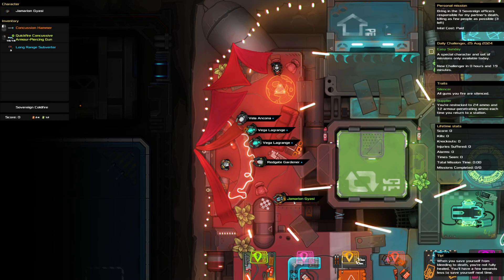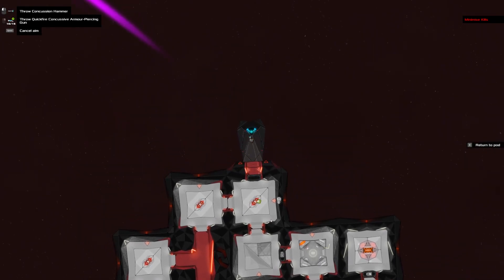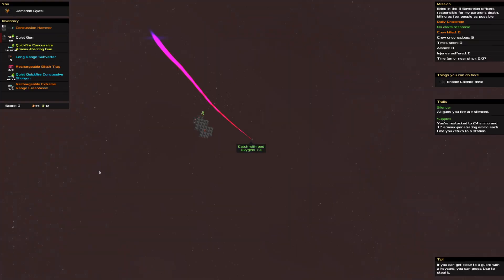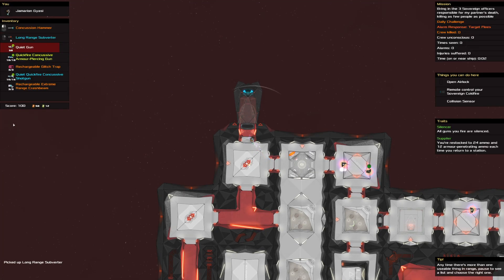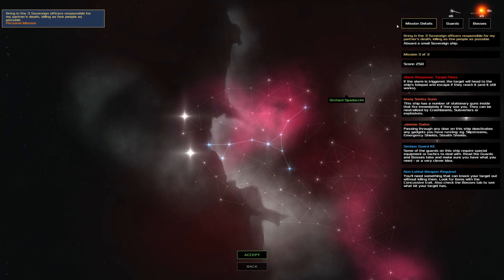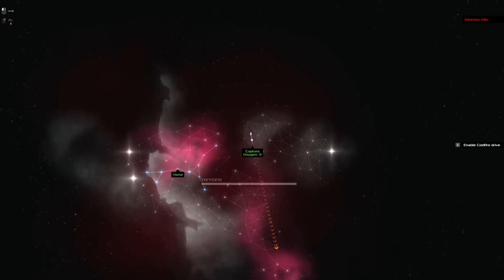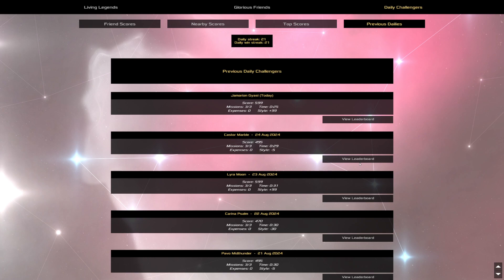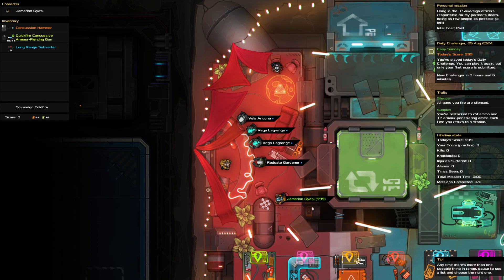Heat Signature Daily - Aug 25 '24 - Bashes and Shortcuts